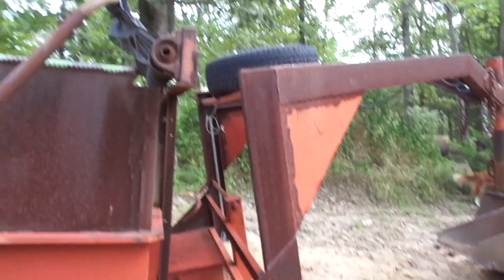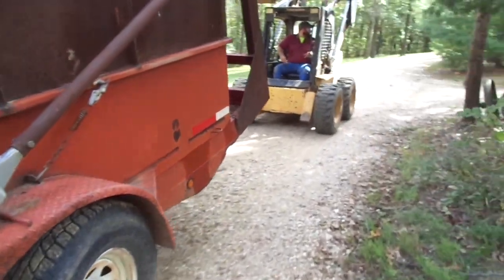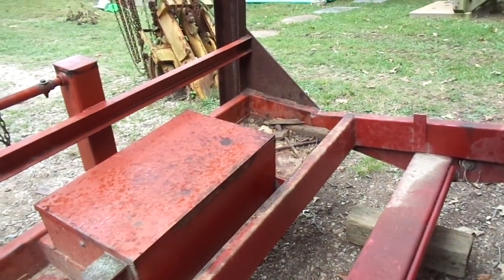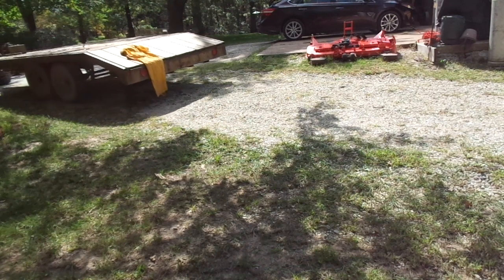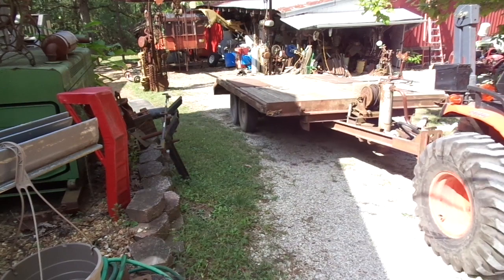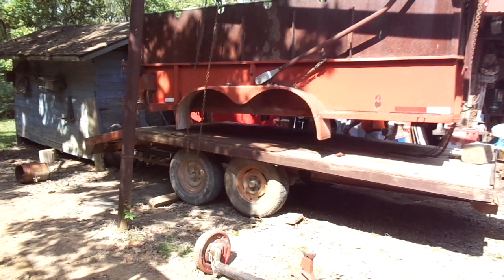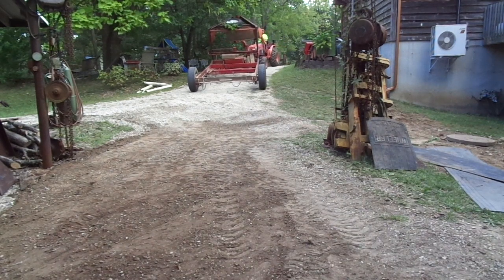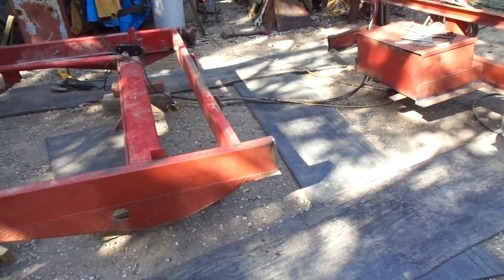Tandem Dump Frame Failure Pt 1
My son sometimes gets the opportunity to haul home some good stuff from jobsites on occasion, so for the last couple weeks, he's been driving my 3500 Dodge with the tandem gooseneck dump to work. An abundance of topsoil on site is the reason and every night on the way home from work he'll drop one either here or at his house. However in addition to the load of topsoil we got a major surprise last week. Surprises don't have to be 'good' to be in the surprise category. right? The trailer is rated at 10,000 or 12,000 lbs, I don't remember. but whatever it was, it wasn't enough to allow the trailer subframe to sustain intergrity. What I think happened was this: First there was a bit of an overload on the trailer and secondly and most importantly the measured joints in the concrete hiway combined with the perfect speed of the truck/trailer to develop a rhythmic harmonic in motion. A bounce effect if you will, that contributed to the repeated stress on the weakest point in the trailer frame. The result was the catastrophic failure of the frame as evidenced in the video.
THEN the crazy thing happened. Unbeknownst to us the hydraulic cylinder had came in contact with the concrete during the failure to such an extent that it drug off nearly all of the bottom bracket of the hydraulic cylinder that holds the pin in place. After shoveling three truck loads of dirt by hand onto three pickups we were able to elevate the gooseneck hitch in the truck bed to allow the damaged trailer to be transported slowly back to my shop with a minimal amount of soil left on the rear of the trailer. Within 75 feet of where it was going to be unhooked, the lower cylinder pin pushed its way through the remaining portion of the ground off mounting boss and dropped to the ground. To quote the eyewitness, my son in law: "It looked as though it was trying out for the Olympics when the cylinder disconnected itself and stuck into the dirt and pole vaulted the entire trailer up into the air. The cylinder rotated back far enough to where it caught the middle of the axle and the result is the bent axle." Its a good thing to keep a sense of humor in times of trouble huh.
    So you know...it is what it is.  Each day of life is like a card game.  You get dealt a new hand virtually every day and its up to you how to play that hand.  Today we were dealt aces and eights (dead mans hand), but we are turning it into a 'full house' because just think of all the fun we'll have 'getting together' for the repair !!   So hang in there with us, it's a bit of a challenge but nothing we can't take care of !!
The decision has to be made as to how far back to cut the damage. So if the frame was bent inwards when the wheels of the front axle came in contact, the entire subframe will be replaced. We are tending to lean that way anyway simply because of the thin thickness of the original tubing. Without measuring it, it appears to be only .116" material or slightly over 1/10th of an inch. it is really thin, so the strength is realized through the design of the rectangular shape and size of the tubing 6" x 2".
    No matter what the original is, because what we will make the repair with whether it is a partial or a total frame replacement will be 6" x 2" x .250 tubing, or 1/4" wall thickness.
The funny thing about this is when the phone call came through from my son letting me know the trailer frame collapsed, I was with my wife's lady friend locating a new submersible well pump for her failed water system. Needless to say, thing's change with a phone call. lol So we quickly located a pump about 40 miles away and she headed that direction and I grabbed a shovel and my trusty rusty old orange truck and headed to the new focus of attention. The fun begins and seems to never end.
Then the starter failed in the old truck. enjoy. lol.